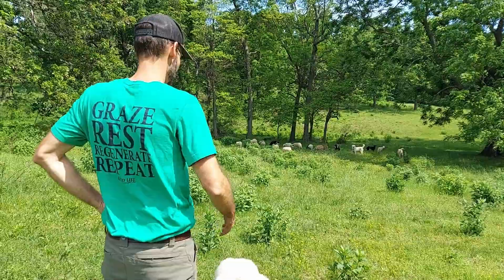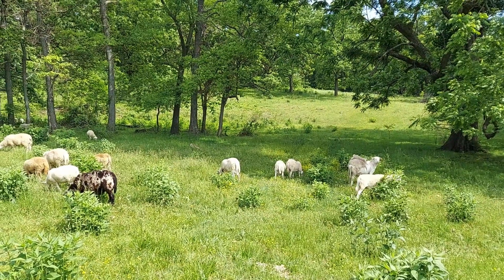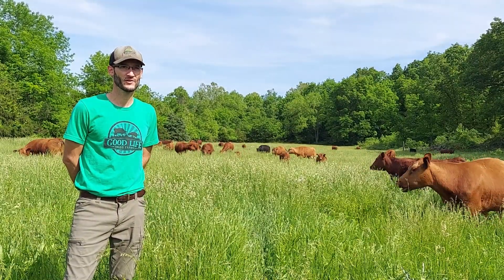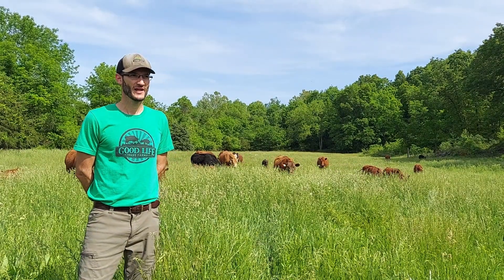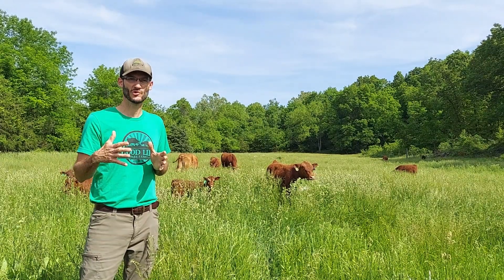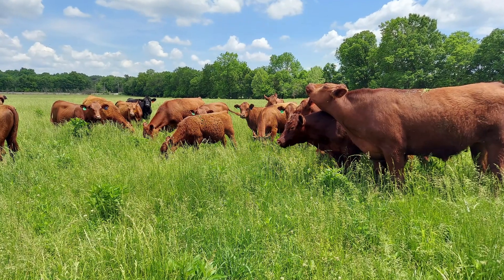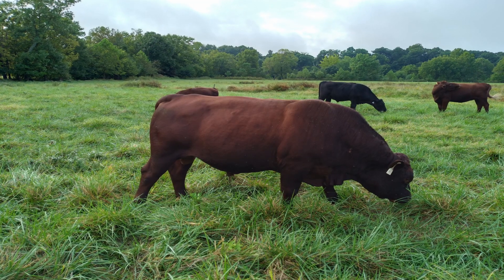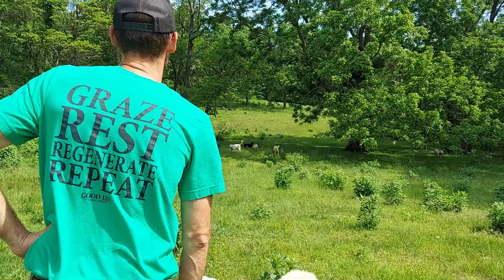Missouri Watershed Champions: Rotational Grazing in the Shoal Creek Watershed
Join us as we visit Good Life Grass Farms in the Shoal Creek Watershed of southwest Missouri. Learn how the use of rotational grazing, watering systems, and sheep can be used to reduce farm operation costs, raise quality meat, and conserve land and water resources.